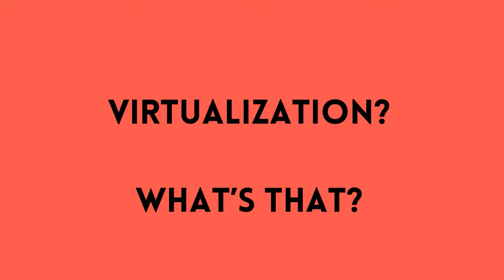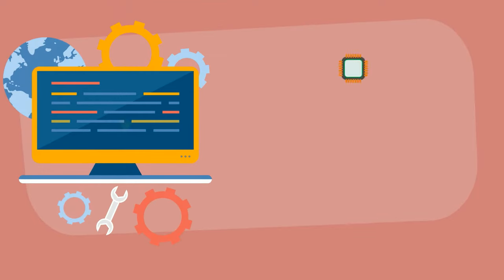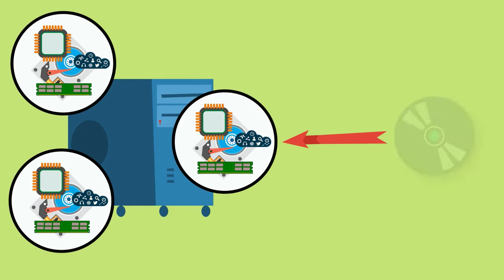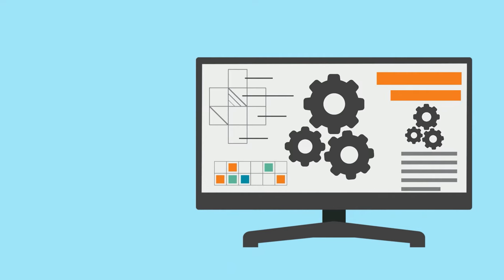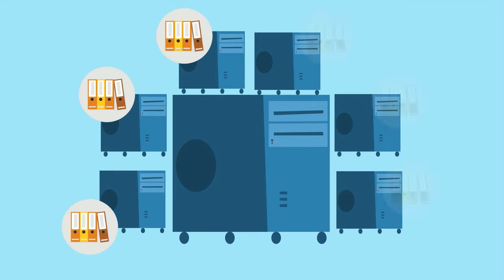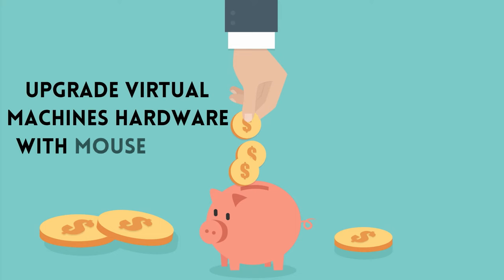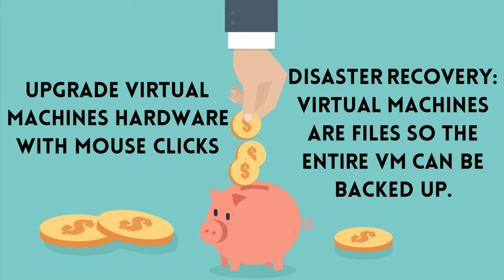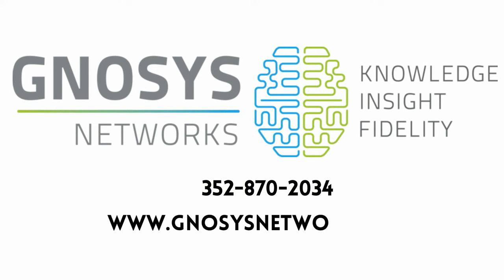Simple Explanation of Virtualization